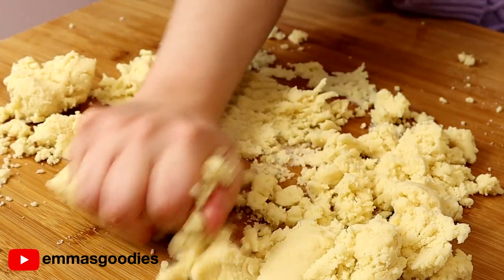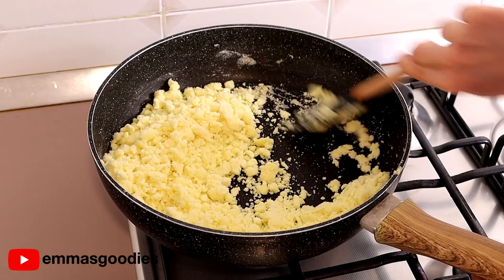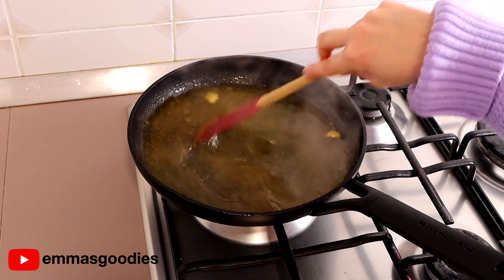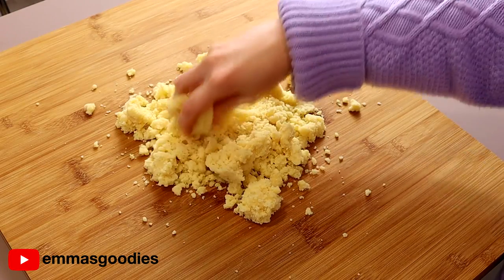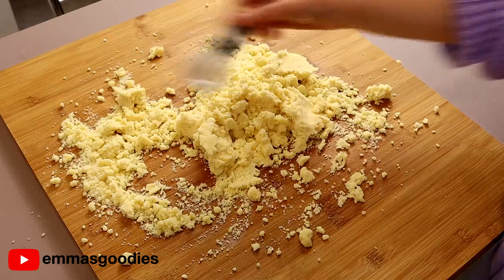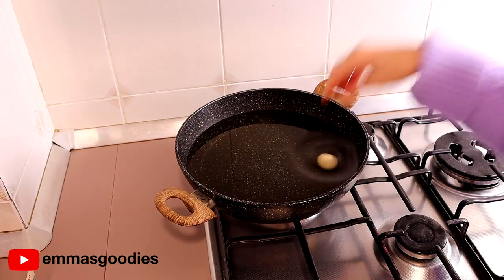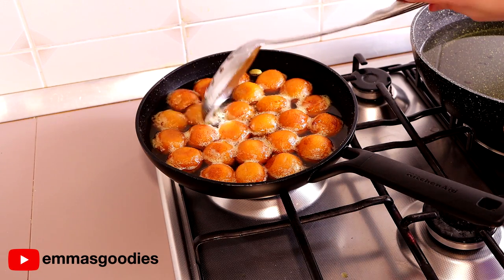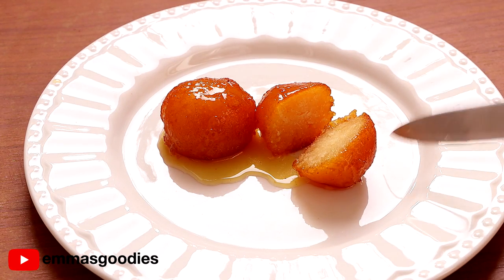Gulab Jamun 🇮🇳🇵🇰🇧🇩 Attempting World Recipes!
Gulab Jamun Recipe:

- 60g (1/4) cup Ghee
- 60g (1/4 cup) Milk + MORE AS NEEDED
- 220g (1 1/2) cup Milk Powder
Then add:
- 4 tbsp Flour
- 1/2 tsp Baking Powder
- Water as needed ( add 3 tbsp at a time)

Syrup:
- 150g (1 1/2 cups) Sugar
- 240g (1 cup Water)
- 2 cardamom pods
- Pinch Saffron
- 1/2 tsp Rose Water ( you can add more if you like)